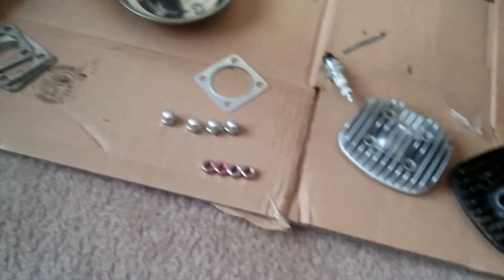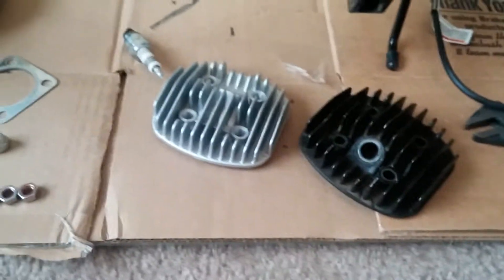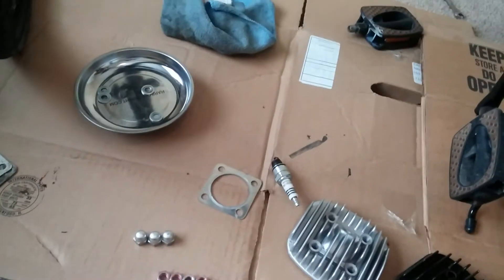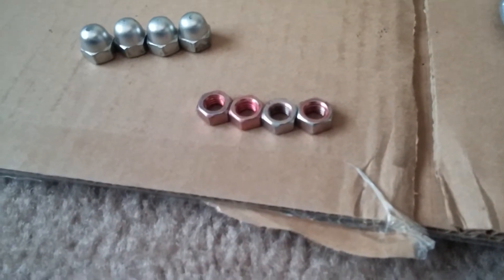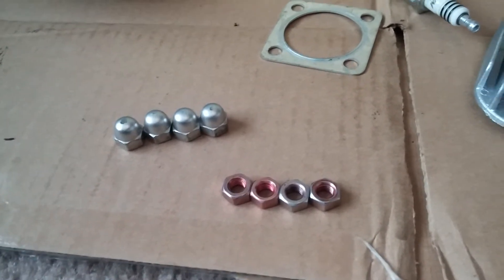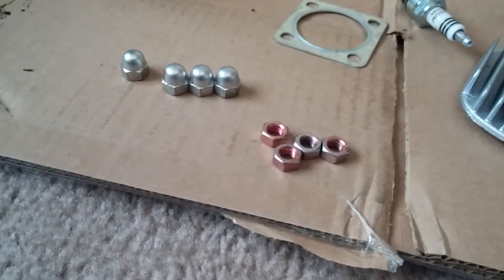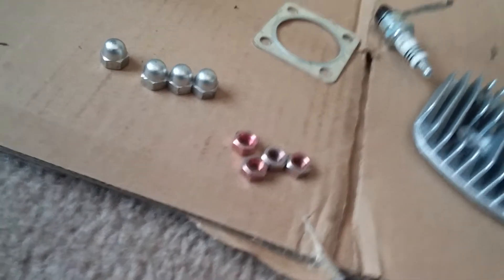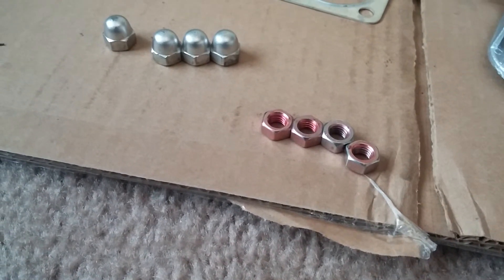Upgrading Hardware on motors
Upgrading to higher quality hardware on motors can be beneficial to the longevity of your motor due to everything staying in place without the risk of stripping any studs!